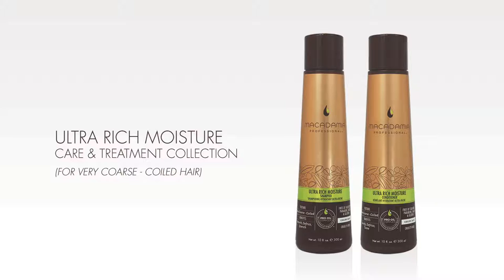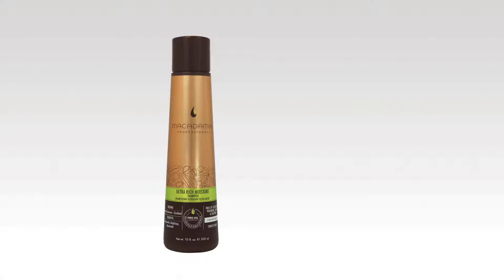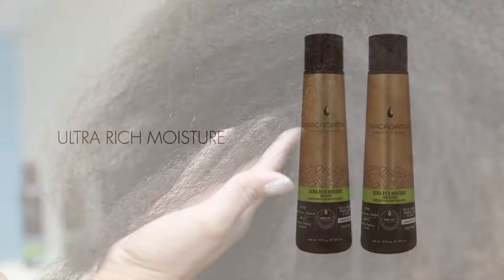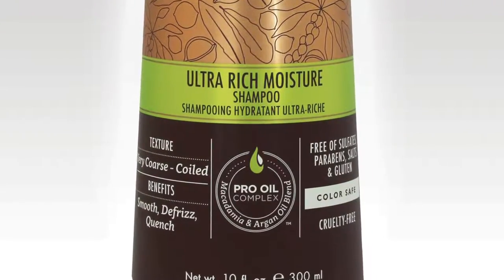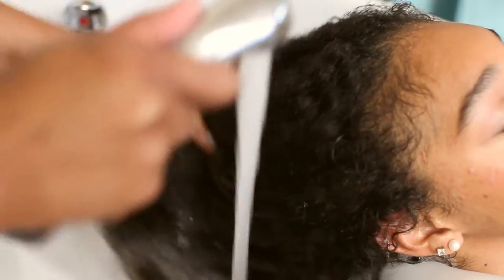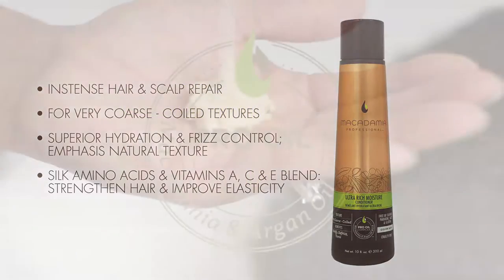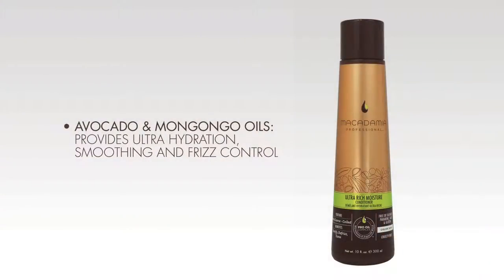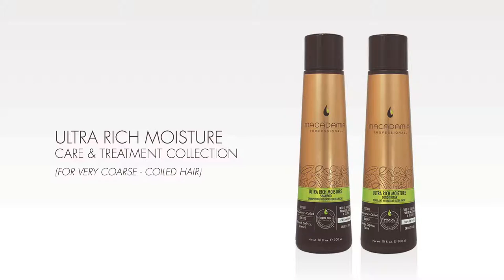Macadamia Ultra Rich Moisture Collection